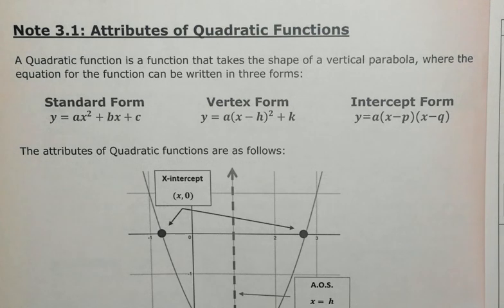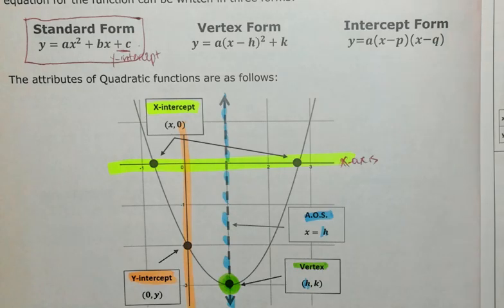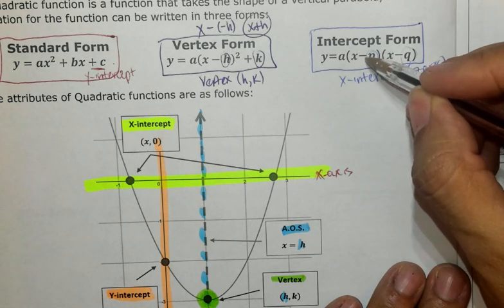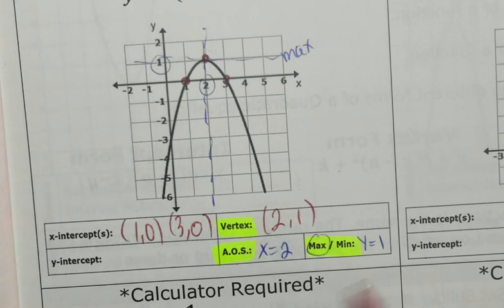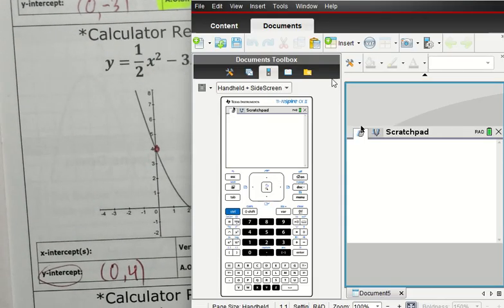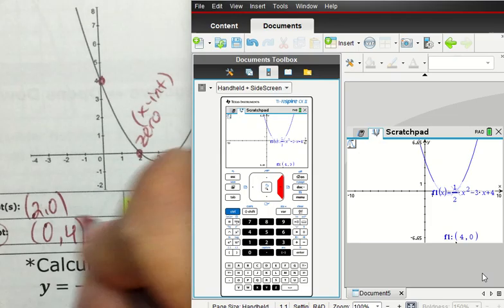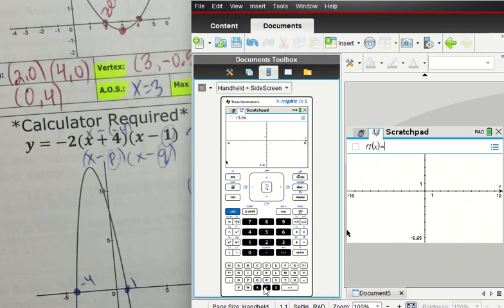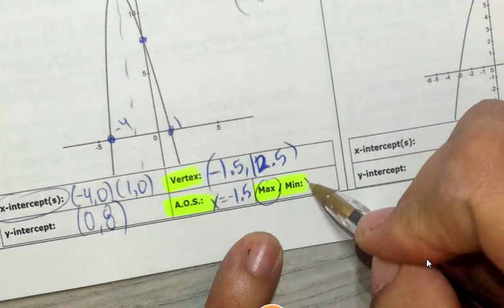Attributes of Quadratic Functions